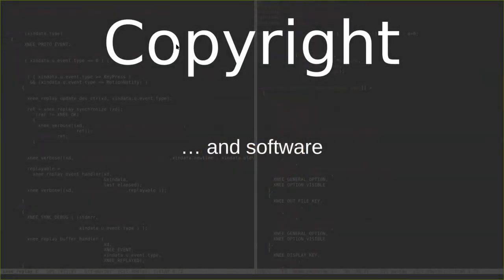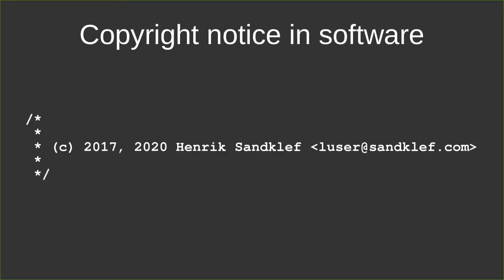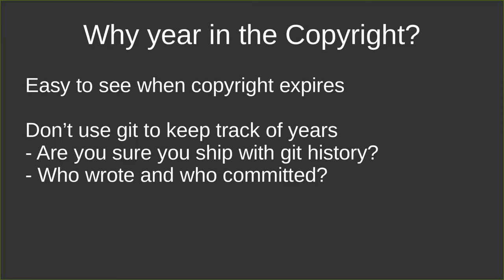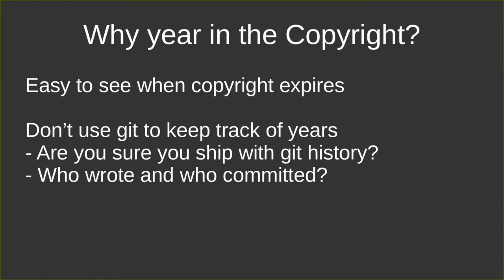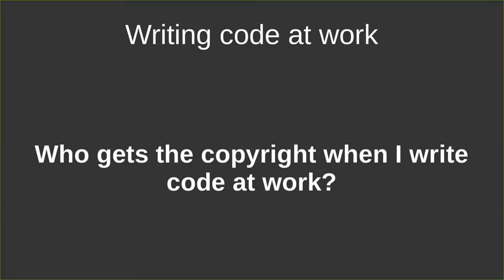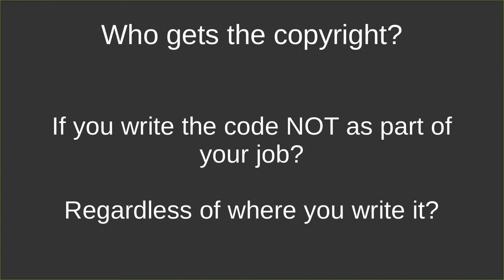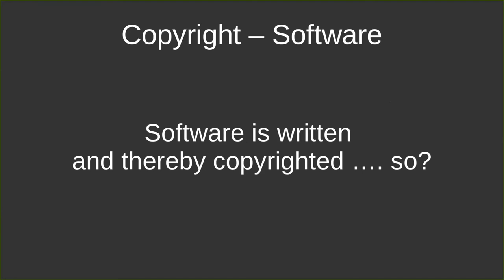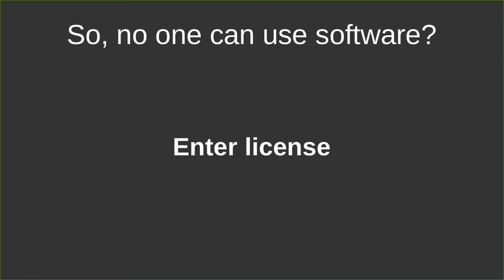02 - Copyright and Software